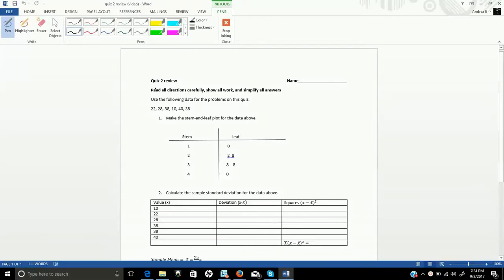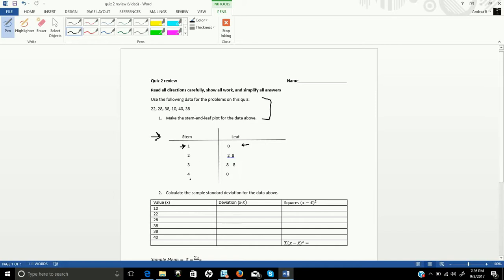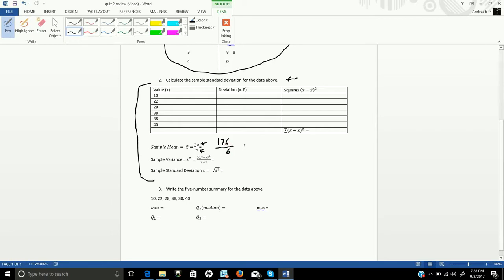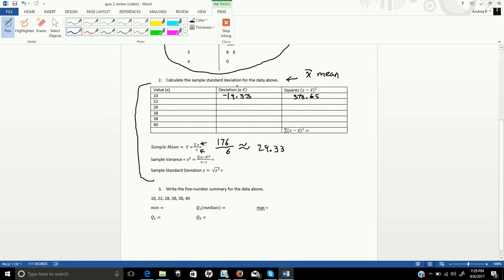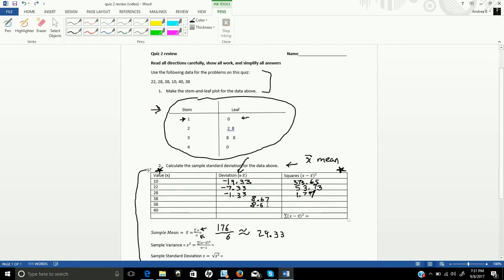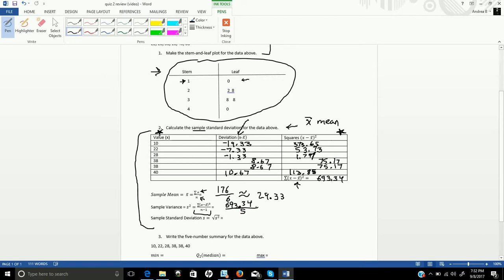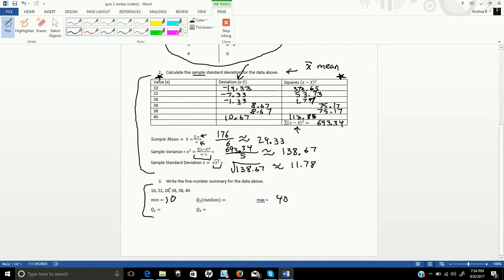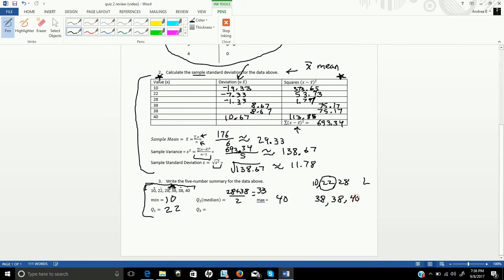Stats quiz 2 review